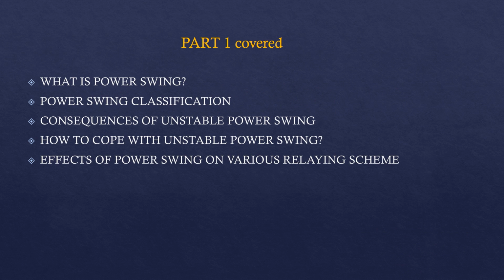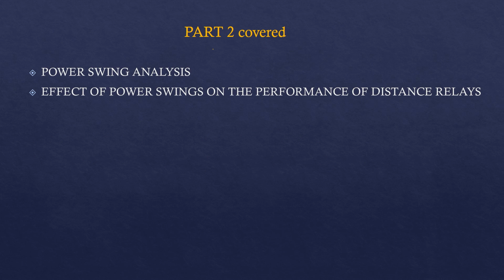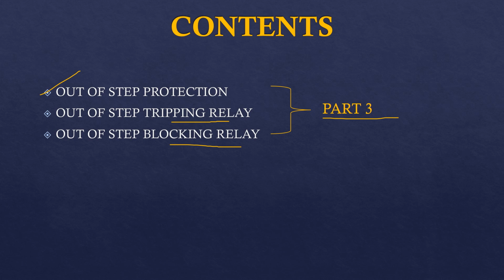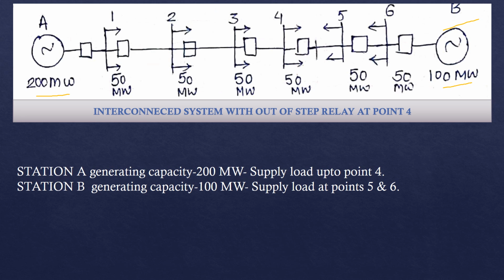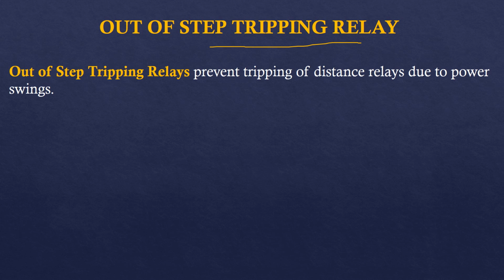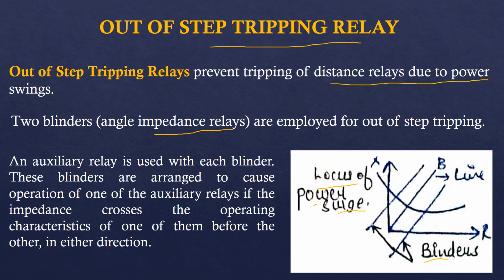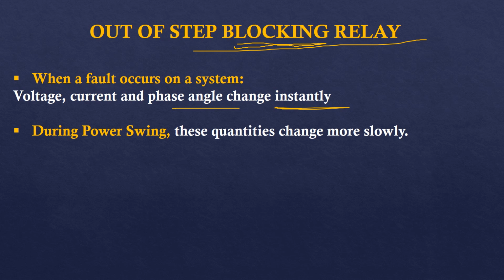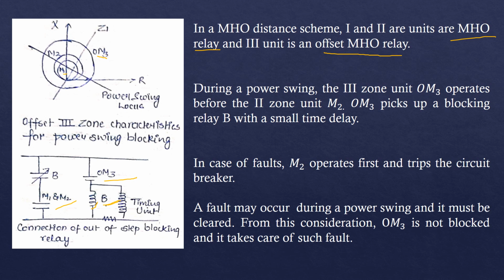Out of Step Protection | Power Swing - Part 3 | By Ms. Rajni Choudhary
Topic: Out of Step Protection
The video describes the out of step tripping relay and out of step blocking relay functions. Out-of-step protection functions are used for detecting stable power swings by utilizing the fact that the voltage/current varies slowly during a power swing while the same is instant during the fault.

B.Tech (EE)- 6th/8th sem | Power system Protection/ Protection of Power System.
Stay Updated! 🔔